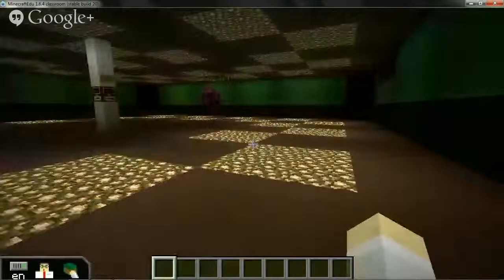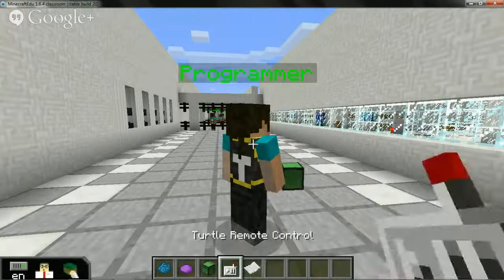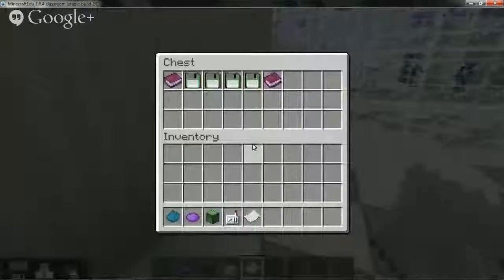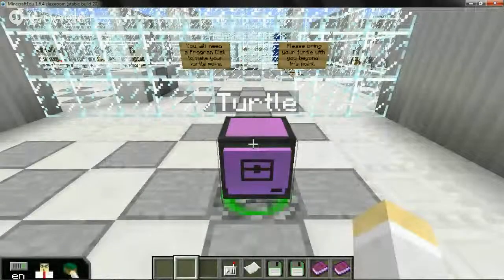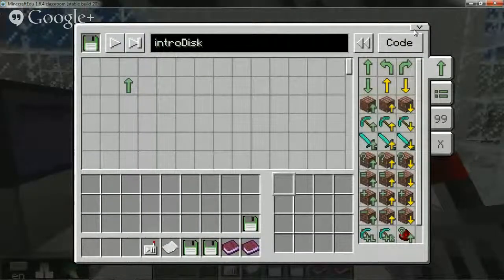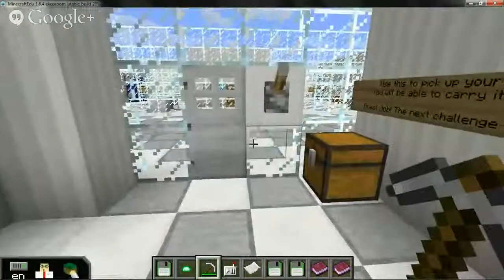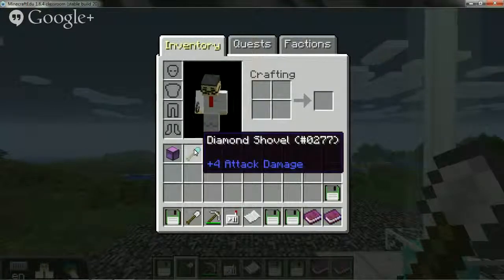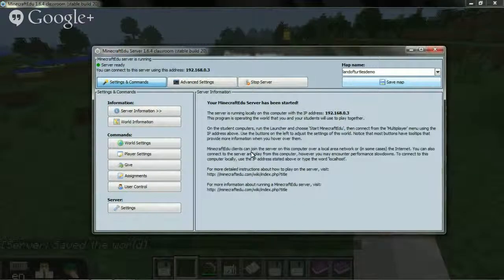Minecraft C&P S2